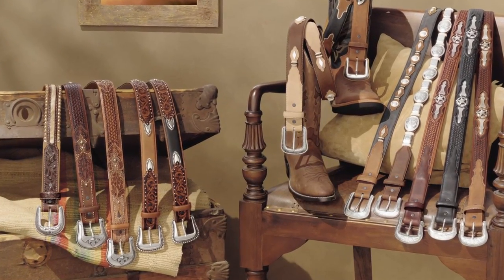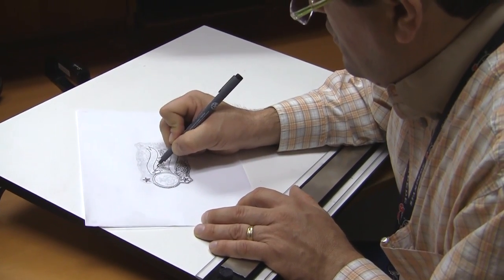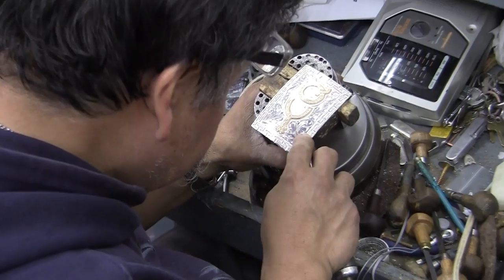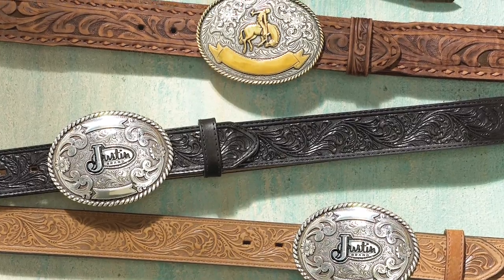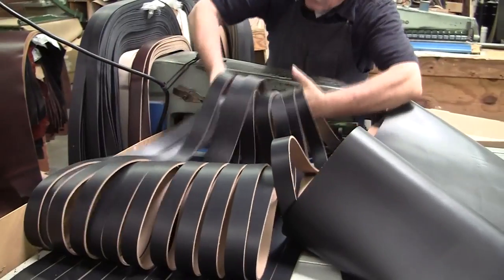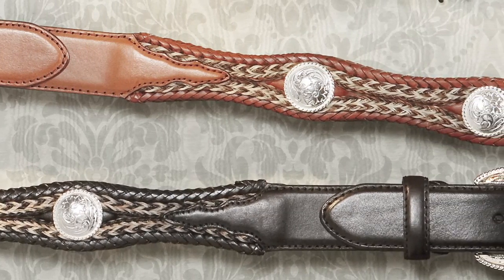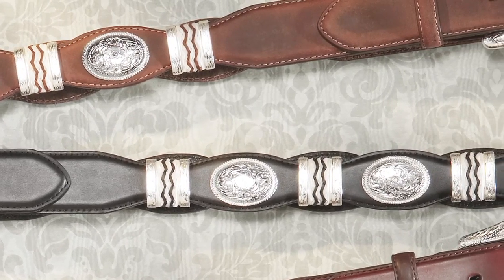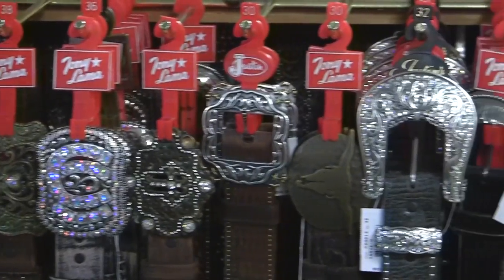Western Belts YT